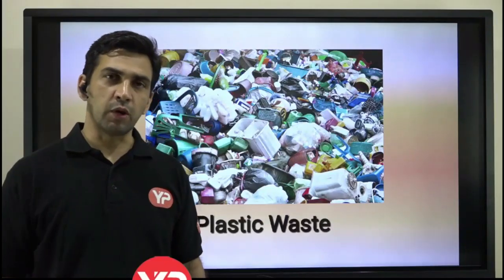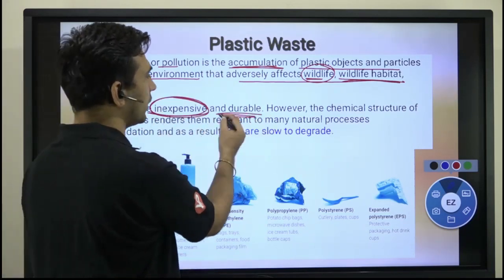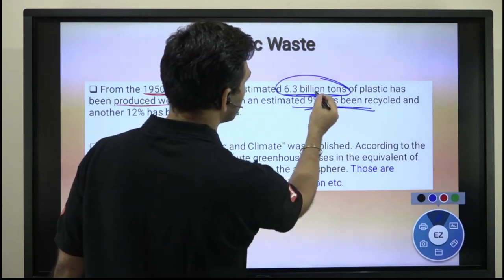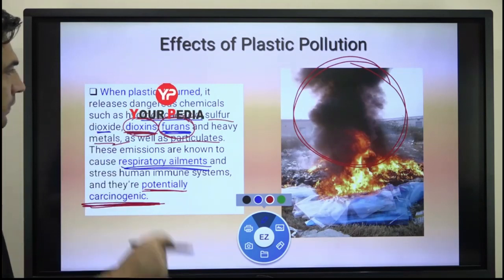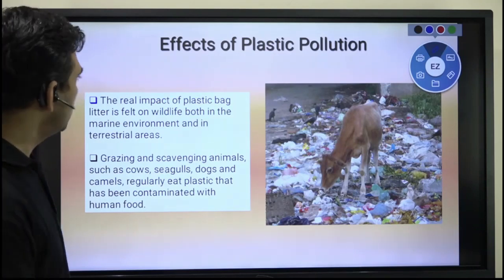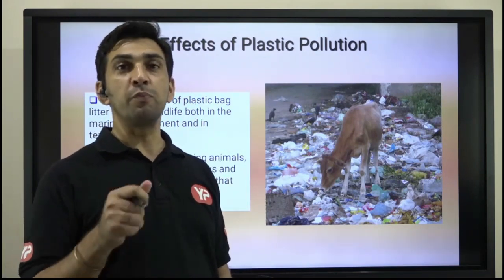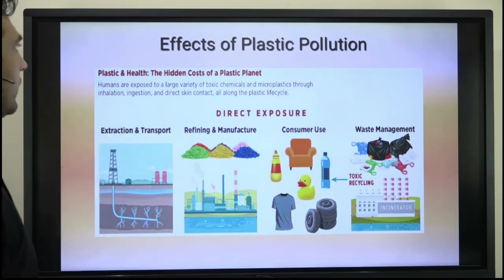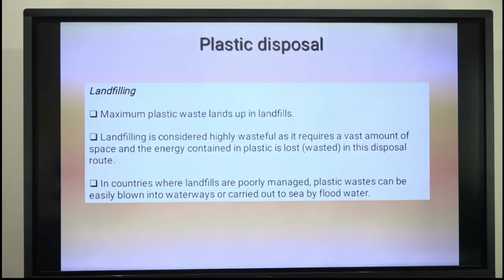Plastic Waste-2 # Disposal # Recycling # Management | SSCJE AE JE RRBJE SDE | Verender Saklani